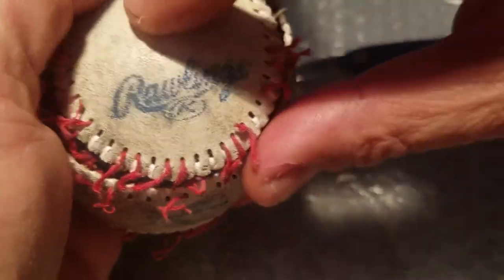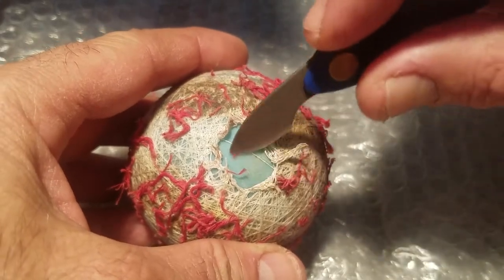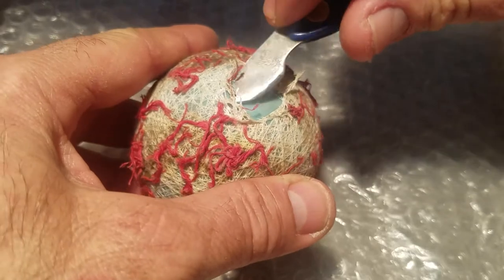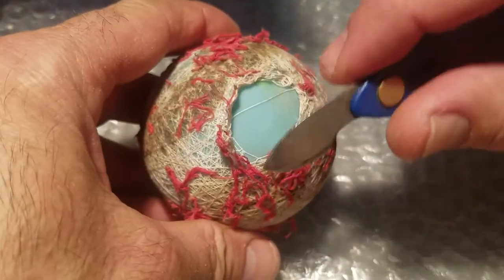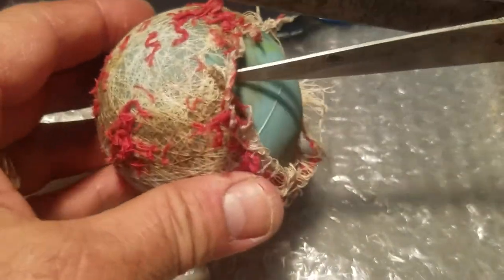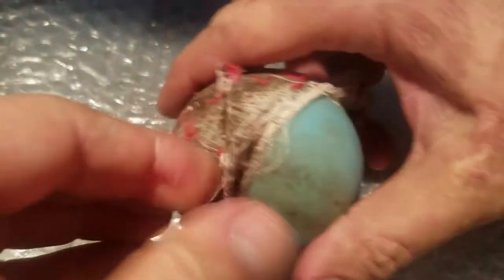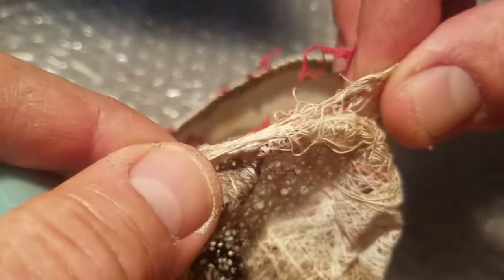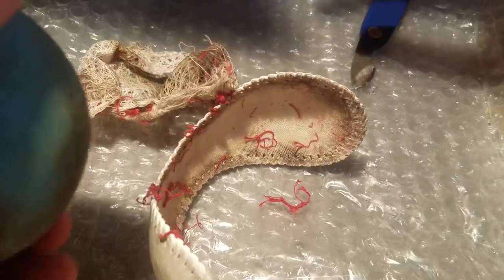What Is In The Baseball ?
In this video you will see how they made baseball.